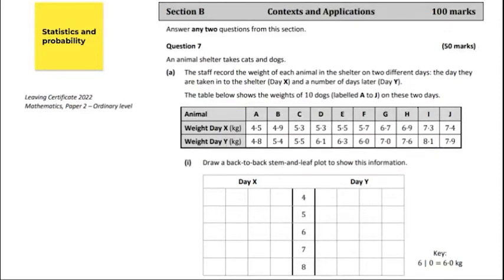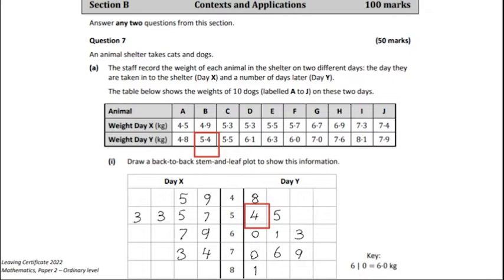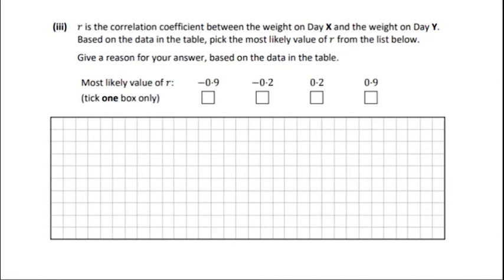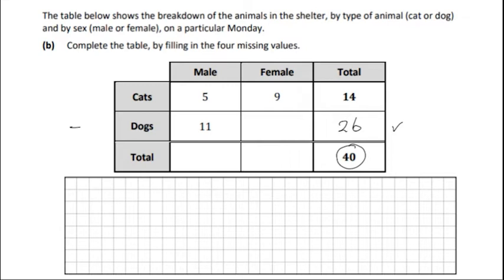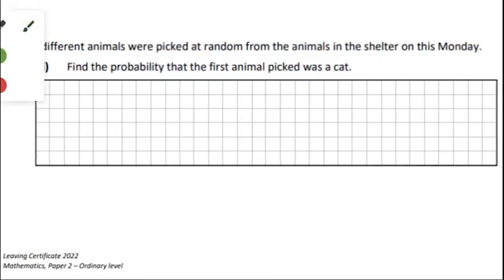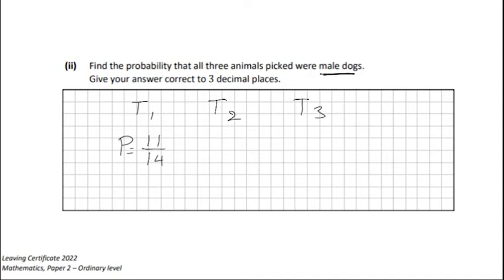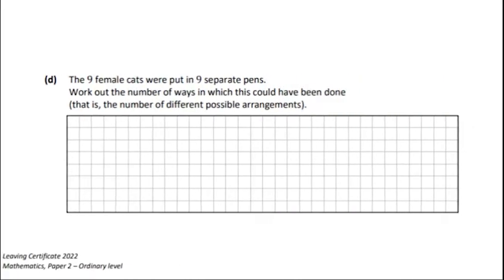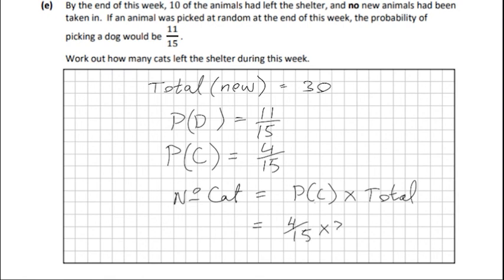Leaving Certificate 2022 Ordinary Level Paper 2 Maths Solutions Question 7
Welcome to all, in this video we encounter a stem and leaf diagram to represent two data set comparisons.
There are questions on correlation coefficient r and also for probability and a factorial question.